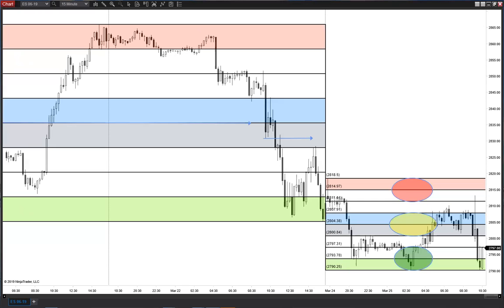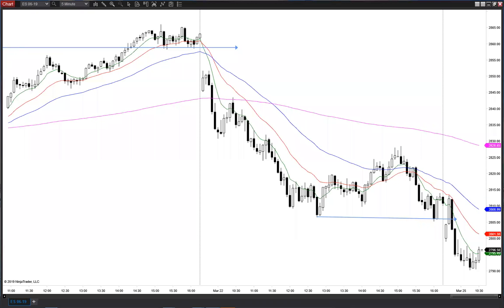End of IB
Capitalism, altruism, and skin in the game. 90.25 support, objective criteria. 5 pivots in a bar. Z pattern.85. 89.25 unfiilled gap March 11. Importance of Risk and Reward. 2 way day expected. Timing trade, shorts done. Get your vig. wac a mole. Angels and Demons. 456